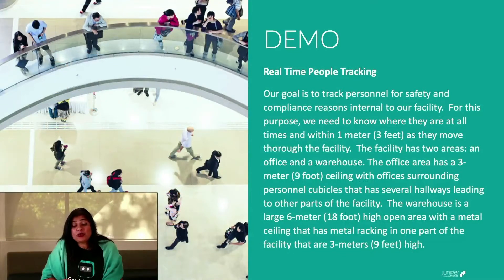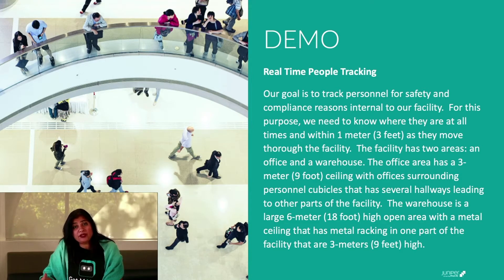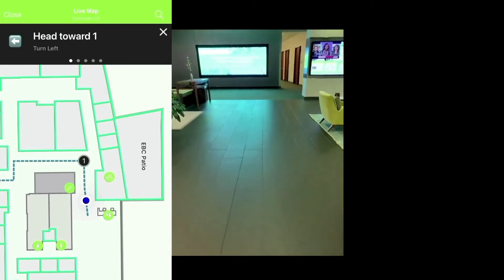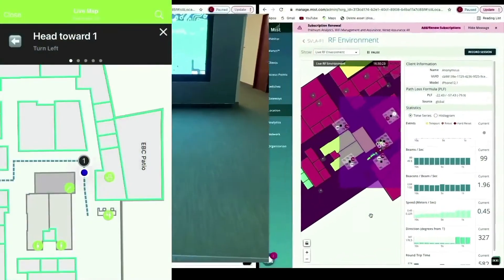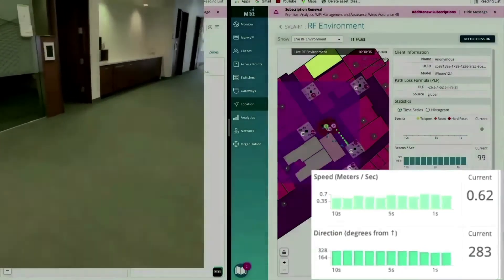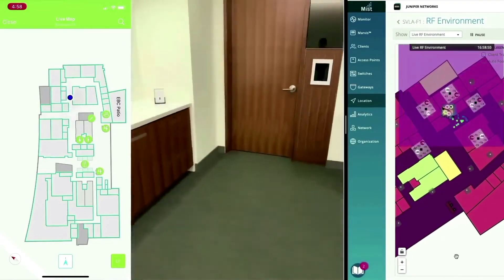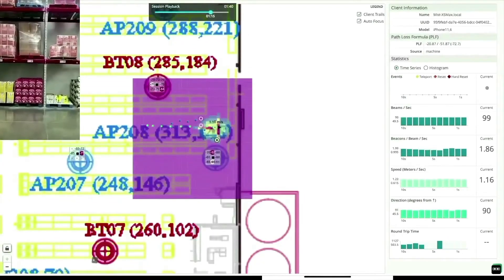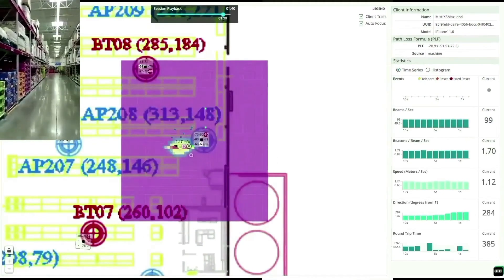Juniper Mist User Engagement Demo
Juniper Mist User Engagement uses patented Virtual BLE (vBLE) array technology and cloud-based machine learning to provide real-time wayfinding and push notifications to mobile users. This demo shows the benefits of our vBLE technology to enable high accuracy location-based services for your end users.

0:30 Real-time people tracking - wayfinding
1:21 Push Notifications
1:36 High Ceiling warehouse wayfinding